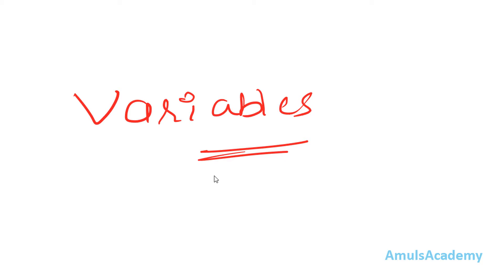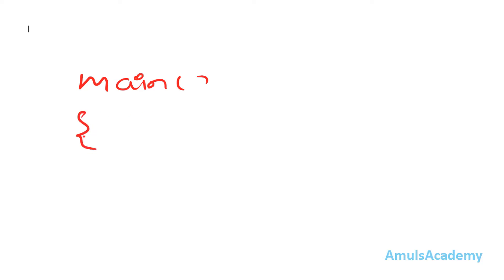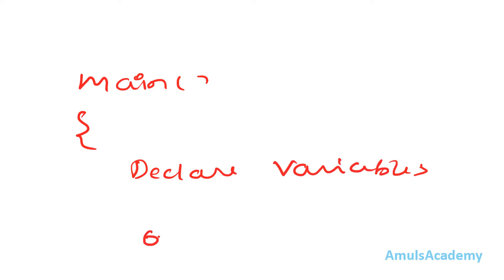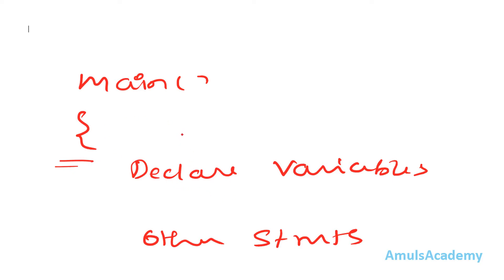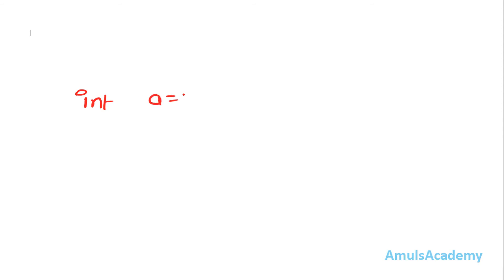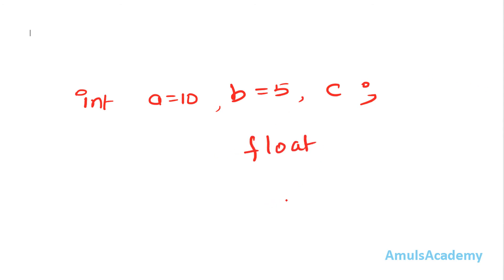Variable Declaration in C Programming | Video Tutorial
In this C Programming Tutorial we will learn about Variables in detail.

Variables is the place inside the main memory which is basically used to store particular type of data which can be vary during the program execution or in simple word we can say name given to memory location.Here we will discuss about variable declaration in detail